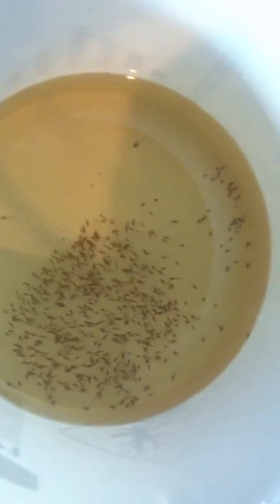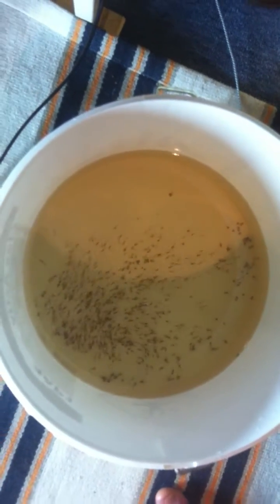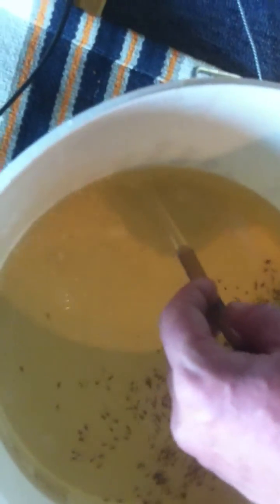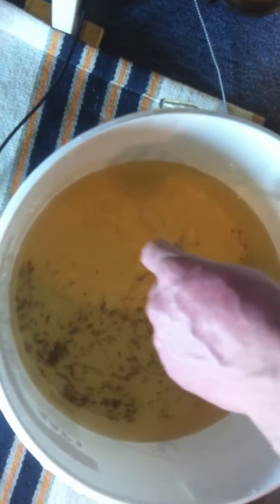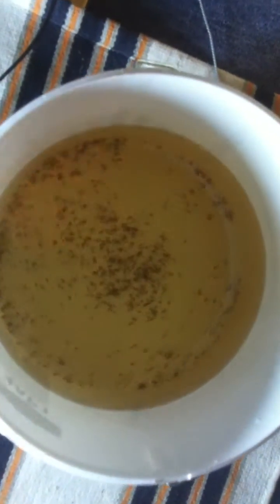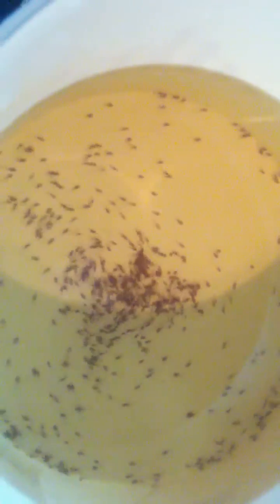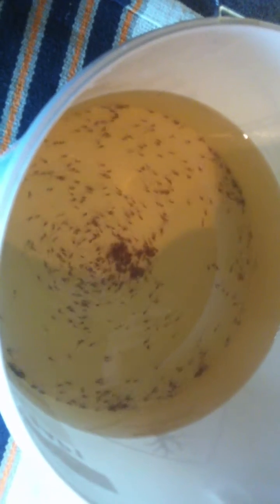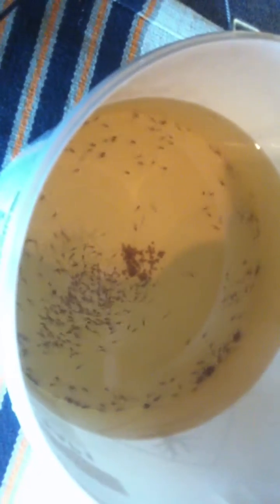Tilapia Breeding.. How to harvest Tilapia Fry.. part 2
So total tilapia fry was 1237 from 3 small mozambiques ( each fish only 8-10cms long ). tilapia fry need to be fed a high protein feed 5-10 times a day. Water quality is crucial in the first week. I find over sizing filters, heaters, and air supply helps a lot.
Any questions will be answered to the best of my knowledge.